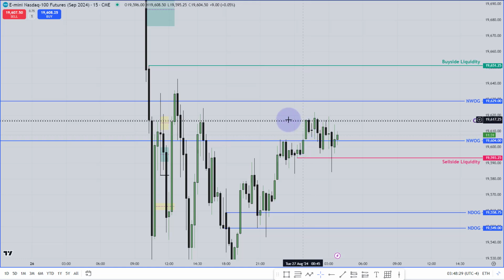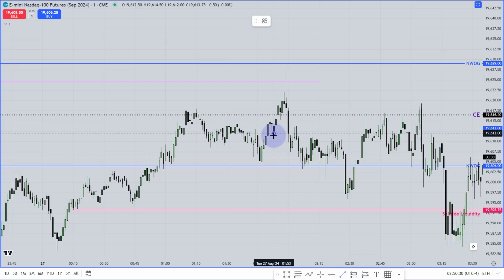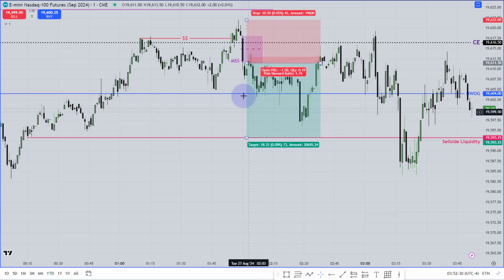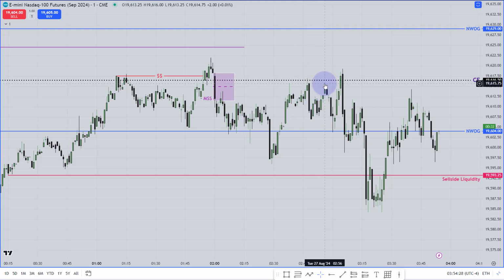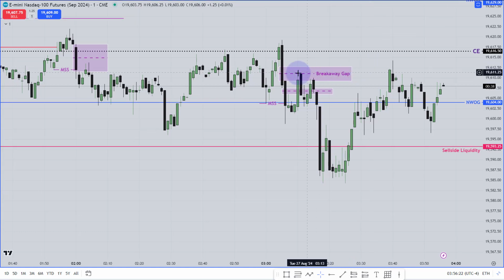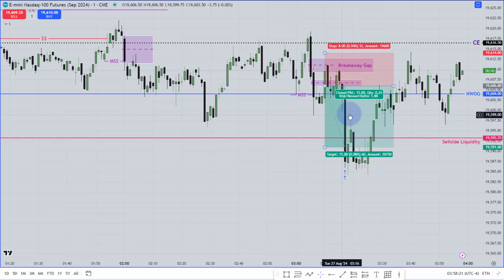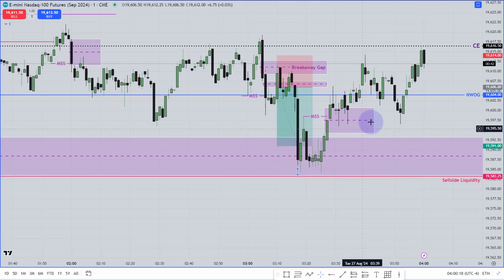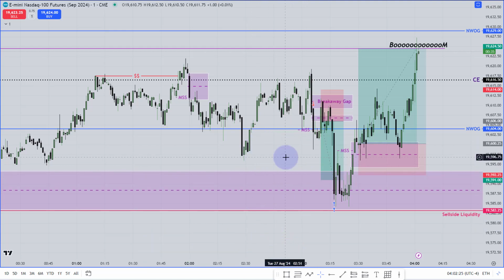95% Winning Rate London Session Simplified